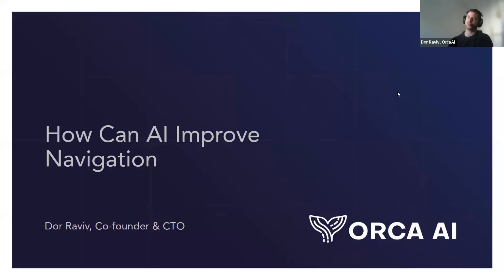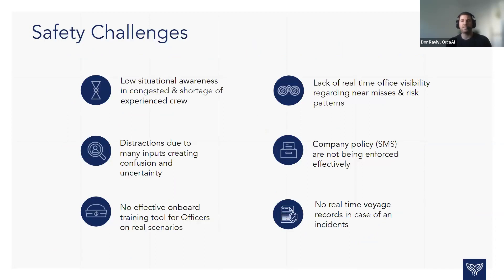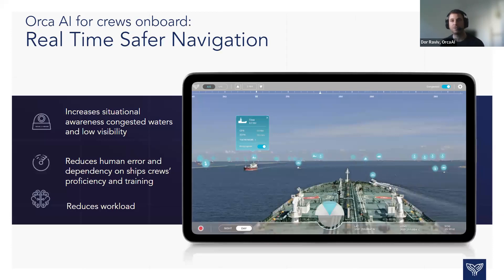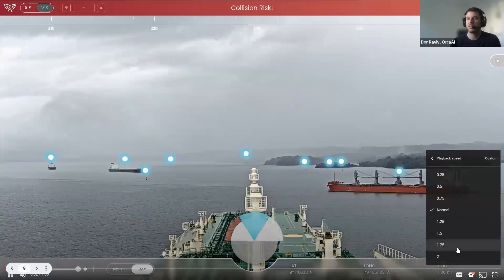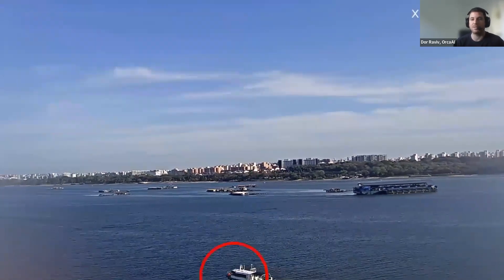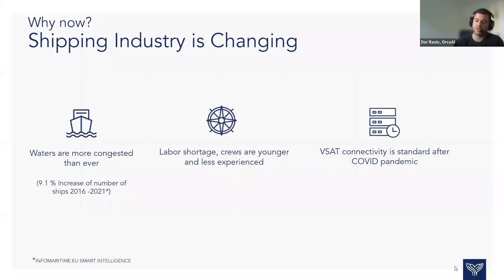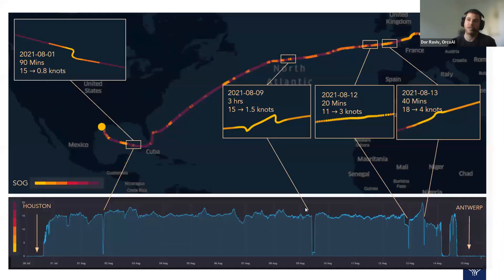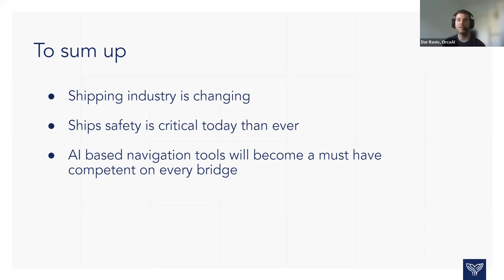How AI Can Improve Navigation?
Dor Raviv, CTO & Co founder, Orca AI
The Digital Ship virtual event - Managing Digital Technology (Jan 12 2021)

In today's crowded oceans, the safety of ships is more important than ever. The rise of AI based technologies coupled with increased connectivity between ships and between ships and the cloud, created a unique opportunity to transform maritime navigation. Dor Raviv, Orca AI's CTO & Co founder will explain how crews can enjoy better situational awareness on board and fleet managers can have unprecedented transparency between ships and shore and make data based decisions to improve navigation.